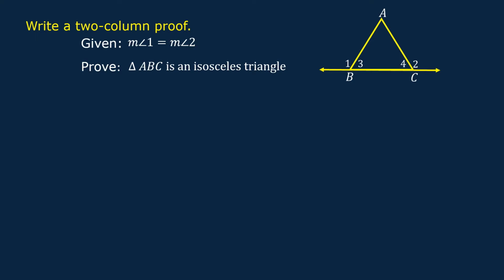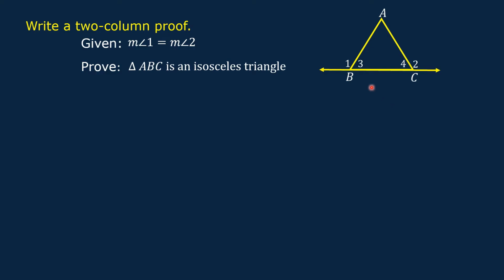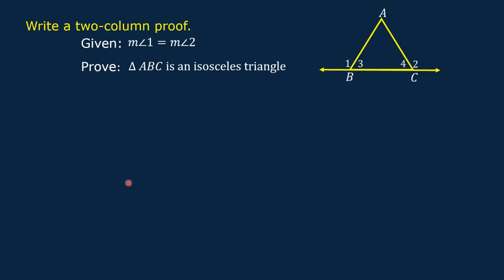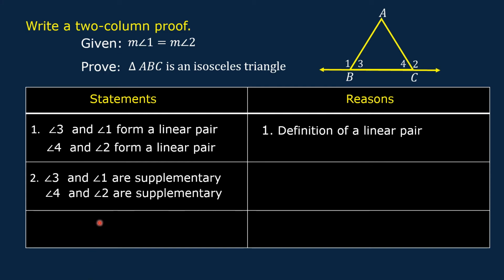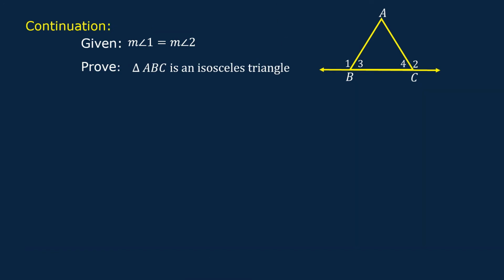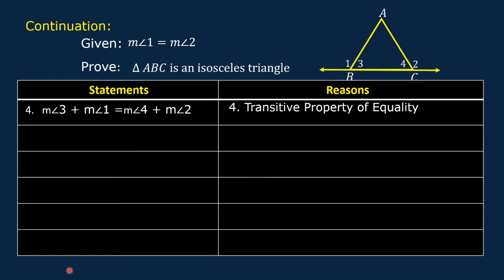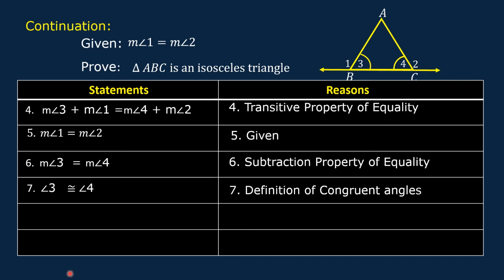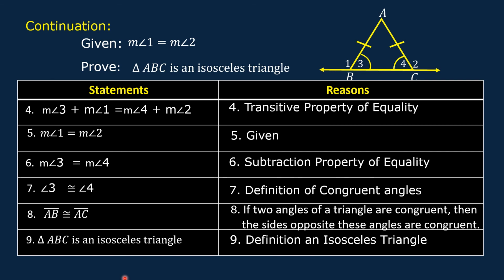Proving that a Triangle is Isosceles | Geometry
How to prove using a two-column proof  that a triangle is isoceles is explained in this video.